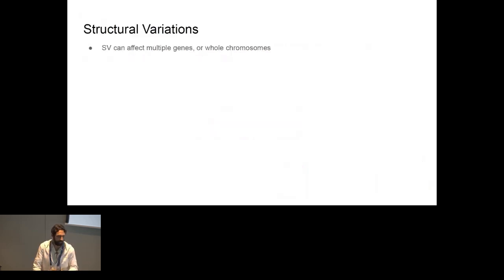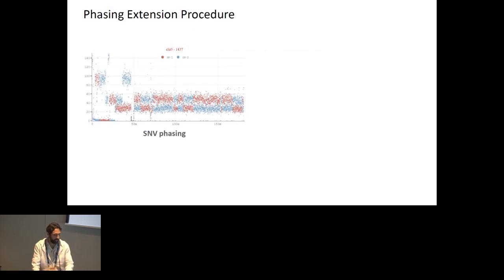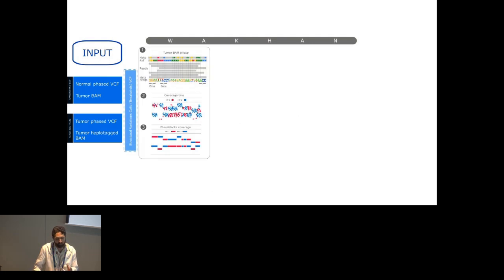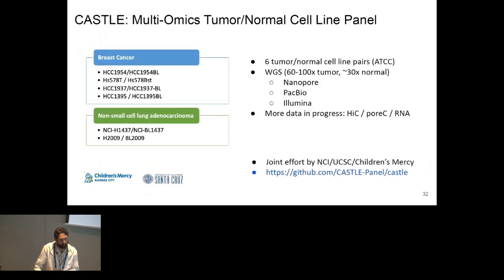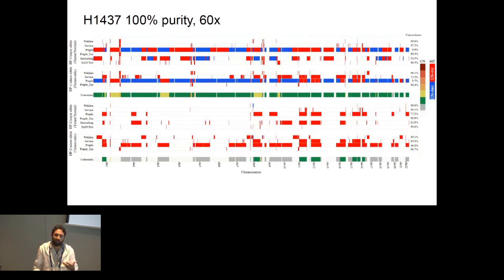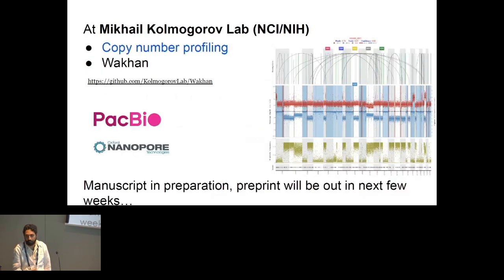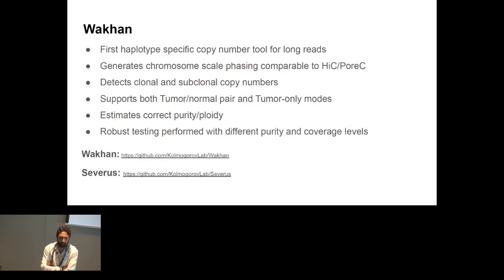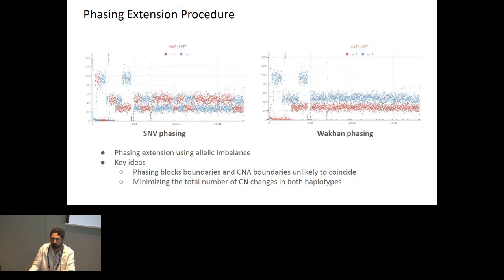Haplotype-specific copy number profiling of cancer... - Tanveer Ahmad - GenCompBio - ISMB/ECCB 2025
Haplotype-specific copy number profiling of cancer genomes from long reads sequencing data - Tanveer Ahmad - GenCompBio - ISMB/ECCB 2025